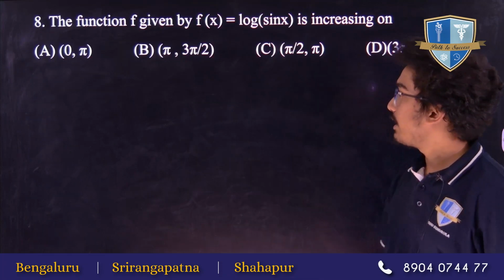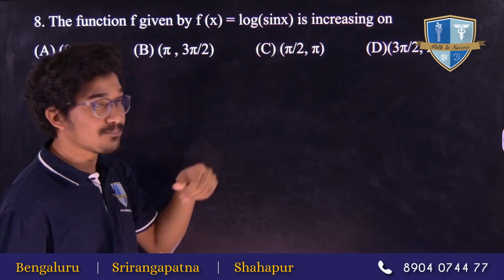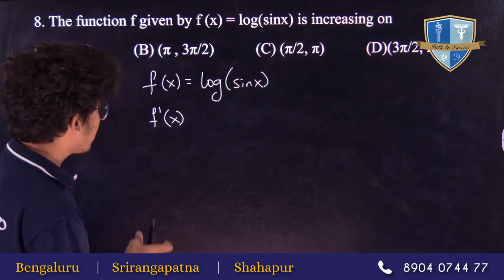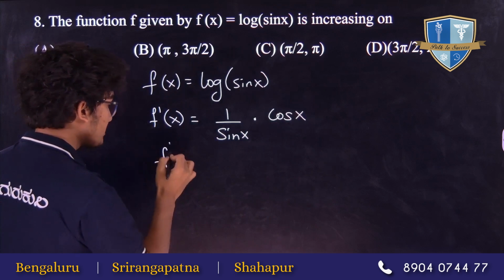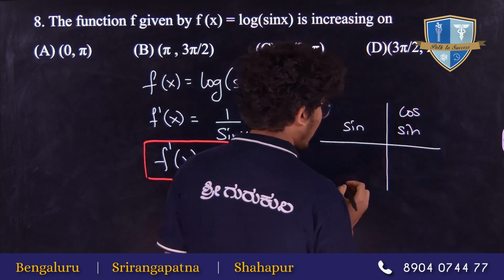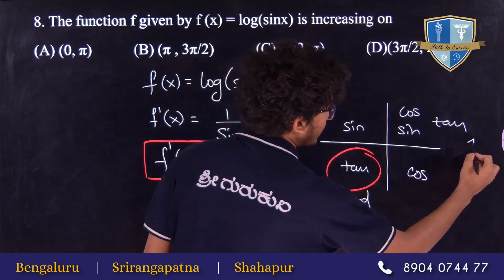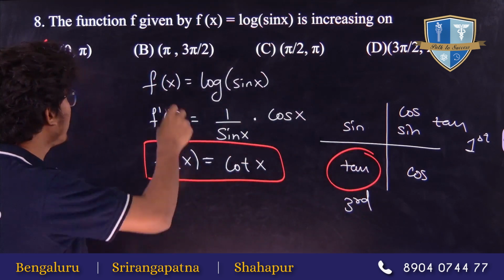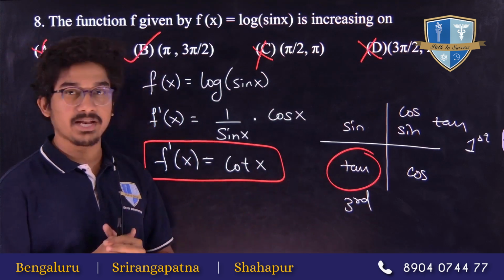PU II - Maths Model Paper 2 Question no 8